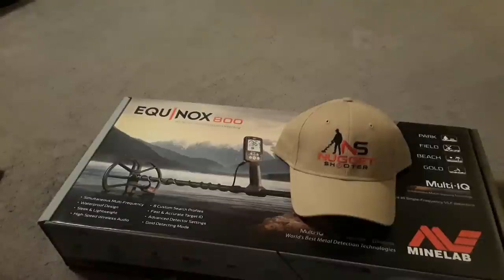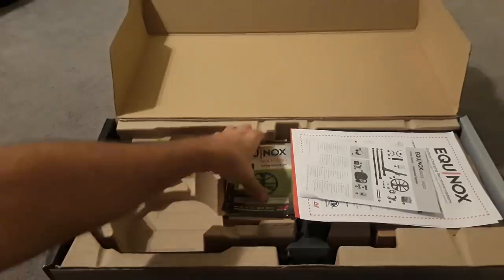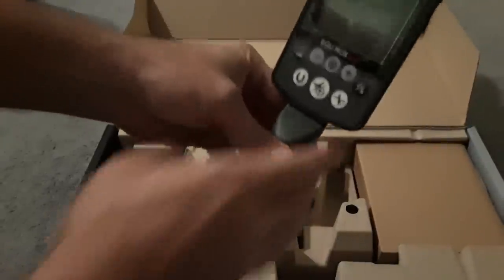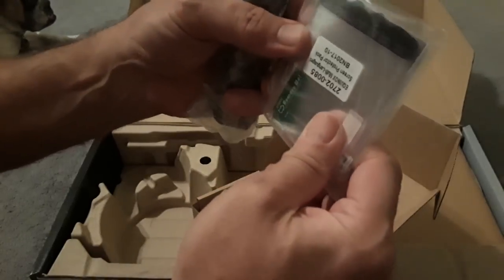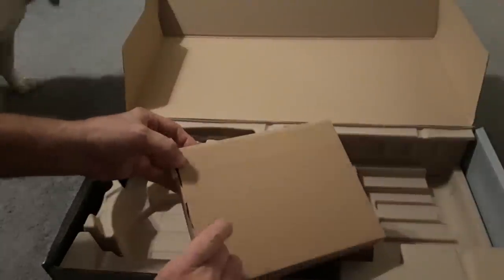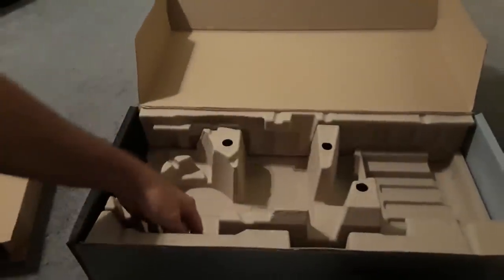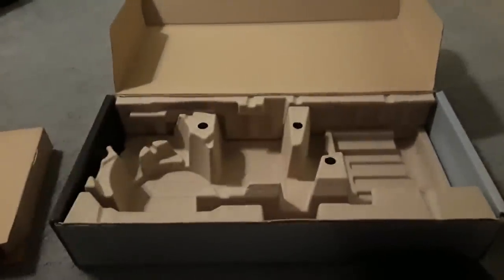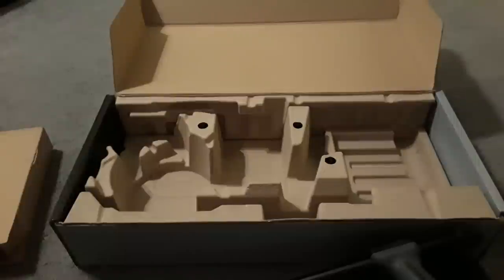Minelab Equinox 800 unboxing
Tried to do this unboxing quickly as I'm sure they'll be many others out there.